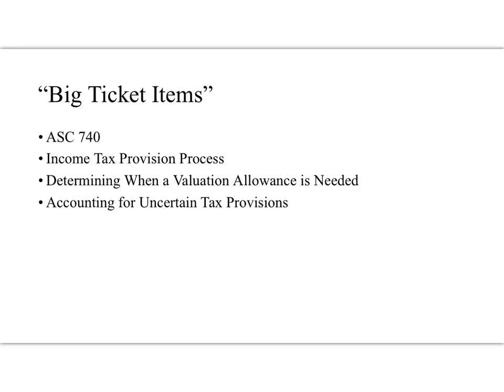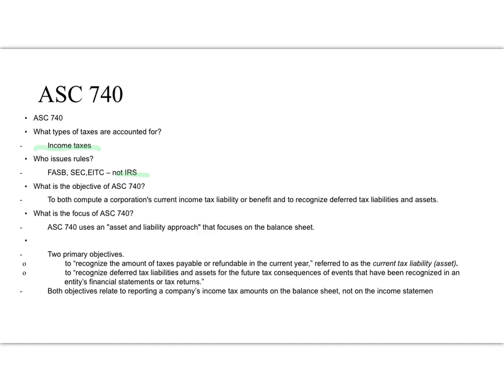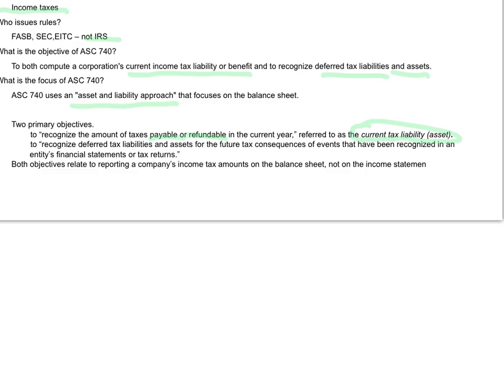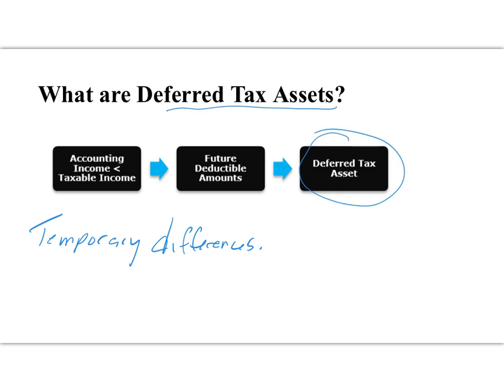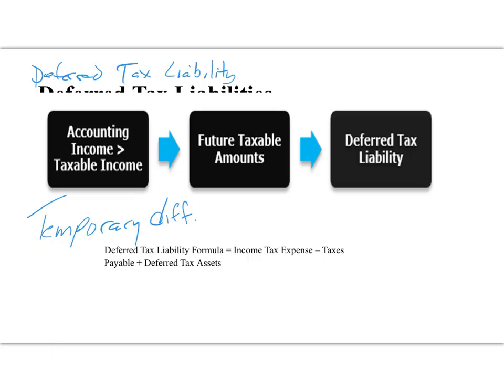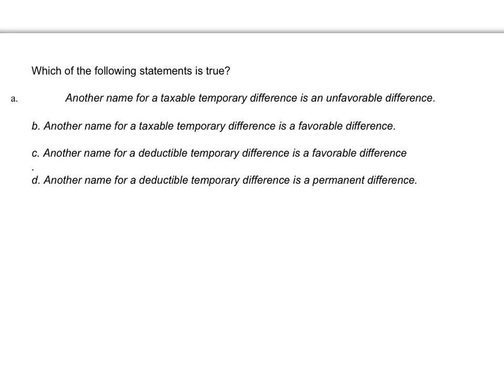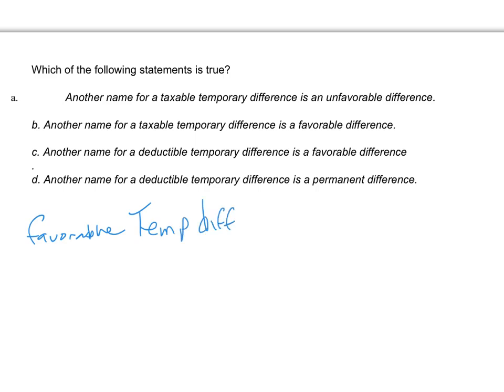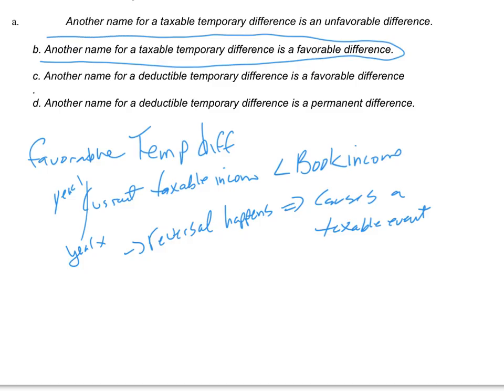Chapter 6 ASC 740 2025